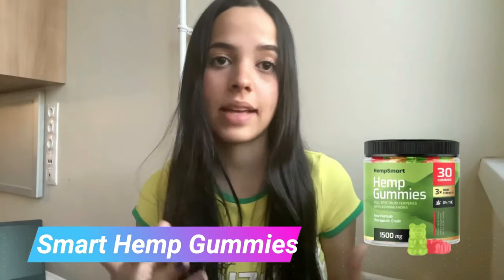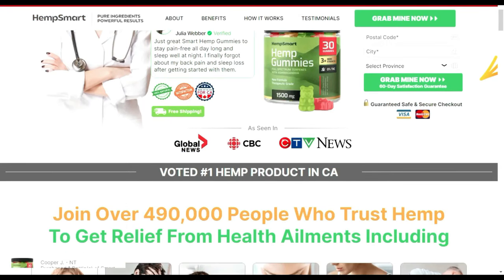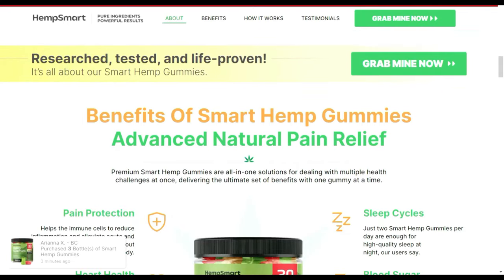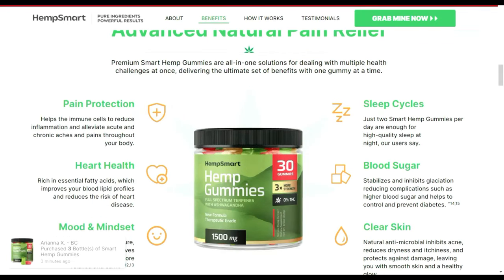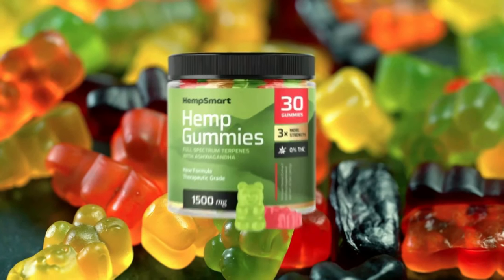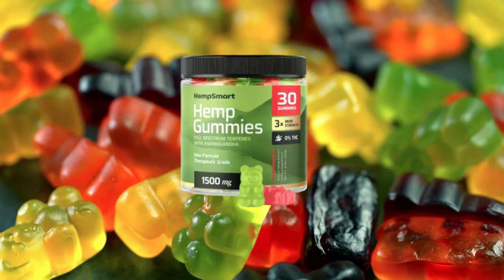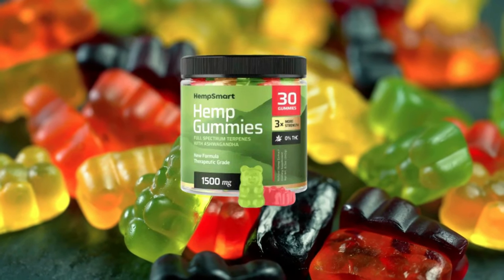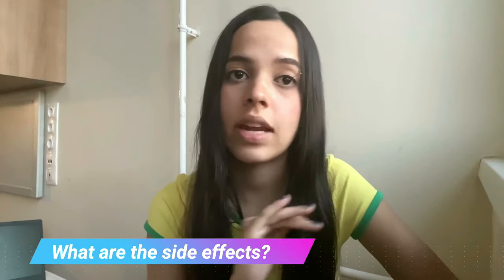SMART HEMP GUMMIES REVIEWS ✅(THE TRUTH!)✅ - SMART HEMP GUMMIES AUSTRALIA- SMART HEMP GUMMIES CANADA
⚡In this video review, we’ll delve into everything you need to know about Smart Hemp Gummies, including key aspects that other reviews often overlook. Smart Hemp Gummies are crafted to support overall wellness, combining the benefits of CBD in a convenient, tasty form. We'll tackle essential questions such as: What are Smart Hemp Gummies? Where can you purchase them? Are they effective? Are Smart Hemp Gummies genuine or a scam? Are there any real complaints about them? What is the best way to take Smart Hemp Gummies? Let’s explore these topics in detail.

🔥 What are Smart Hemp Gummies?
Smart Hemp Gummies are premium CBD-infused gummies designed to promote relaxation, alleviate stress, and support overall health. These gummies combine the power of full-spectrum CBD with other natural ingredients to provide a holistic approach to wellness. Reviews often praise the effectiveness and safety of these gummies.

🌿 Key Ingredients of Smart Hemp Gummies
Understanding the ingredients is essential to grasping how Smart Hemp Gummies work. Here are the main components:
Full-Spectrum CBD: Promotes relaxation, reduces anxiety, and supports overall wellness.
Organic Cane Sugar: Natural sweetener for a pleasant taste.
Pectin: A plant-based ingredient that gives the gummies their texture.
Natural Flavors: Adds a delicious taste to the gummies, enhancing the experience.

💡 Benefits of Smart Hemp Gummies
Smart Hemp Gummies are well-regarded for their multiple benefits, including:

Stress Relief: Helps reduce stress and promote a sense of calm.
Anxiety Reduction: Supports mental well-being by alleviating anxiety.
Sleep Support: Promotes better sleep quality by encouraging relaxation.
Overall Wellness: Contributes to improved general health and well-being.

🛒 Where to Purchase Smart Hemp Gummies and Do They Work?
Thorough research and numerous reviews on platforms like TrustPilot confirm the effectiveness of Smart Hemp Gummies. Users report feeling more relaxed, less anxious, and experiencing better sleep. For optimal results, it’s advised to buy from the official website to avoid counterfeit products. Many who purchased from unauthorized sources like Amazon reported disappointment with the results. Positive reviews on TrustPilot back the product’s effectiveness.

💯 Smart Hemp Gummies Guarantee
Smart Hemp Gummies come with a strong guarantee, showing the manufacturer’s confidence in their product. Customers can benefit from a 14-day money-back guarantee. For more details, check the return policy on the official website.

✅ How to Use Smart Hemp Gummies, Duration, and Cost
The official Smart Hemp Gummies website recommends taking one gummy daily for optimal results. Results usually start to show within the first week. Prices vary based on the quantity ordered, with larger orders receiving greater discounts. By adhering to these guidelines, you can make the most of Smart Hemp Gummies and enhance your overall wellness.

🕗 Timestamps:
00:00 - Smart Hemp Gummies Reviews
00:10 - Smart Hemp Gummies Introduction
00:27 - Is Smart Hemp Gummies for me?
00:50 - Where to Buy Smart Hemp Gummies?
01:09 - Smart Hemp Gummies Official Website
01:35 - Does Smart Hemp Gummies?
02:05 - Smart Hemp Gummies Ingredients
02:15 - Smart Hemp Gummies Benefits
02:44 - Smart Hemp Gummies Guarantee
03:02 - Smart Hemp Gummies Conclusion

CEEPORT